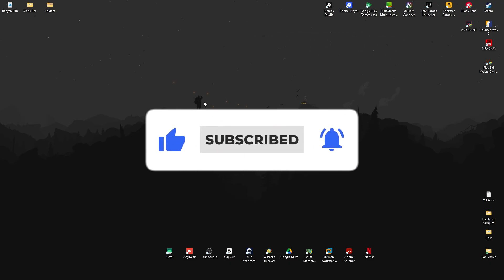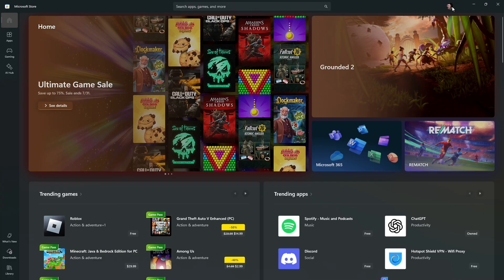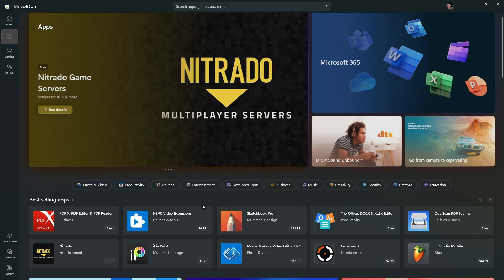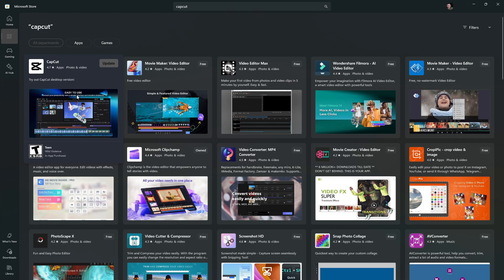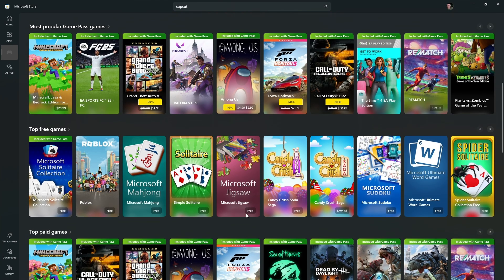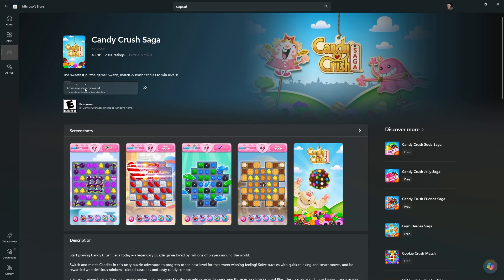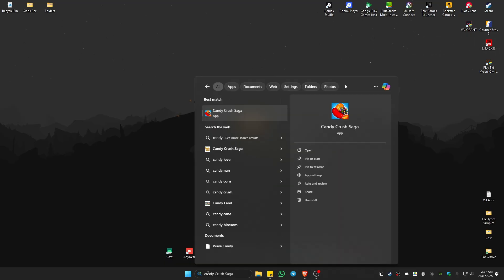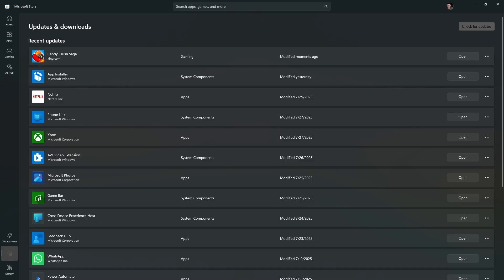How To Download Apps on Dell Laptop (Windows 10 & 11) Full Guide 2026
In this video, I will show you how to download apps on a Dell laptop running Windows 10 or 11. Whether you’re new to Windows or just got a new device, this beginner-friendly guide walks you through using the Microsoft Store, direct installers and security tips to safely install apps. This tutorial is ideal for students, professionals, and first-time users alike.